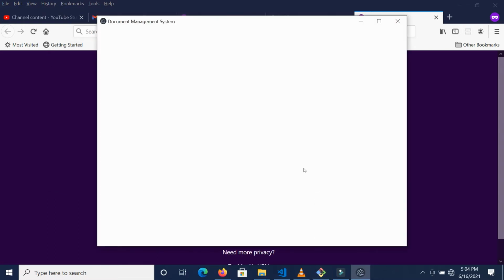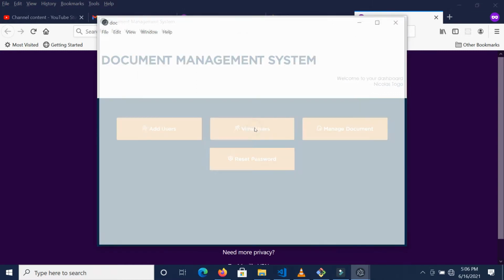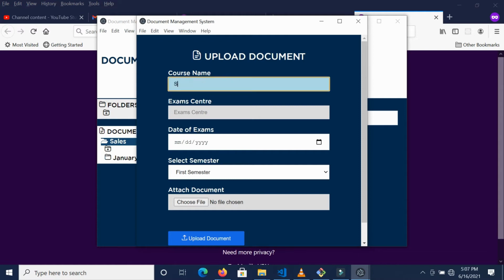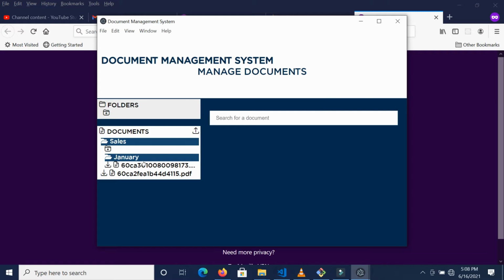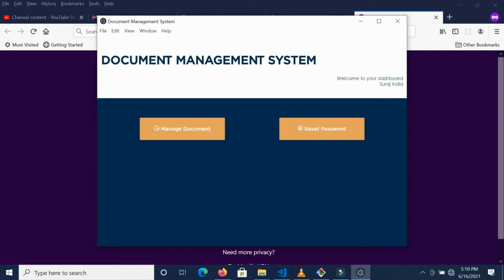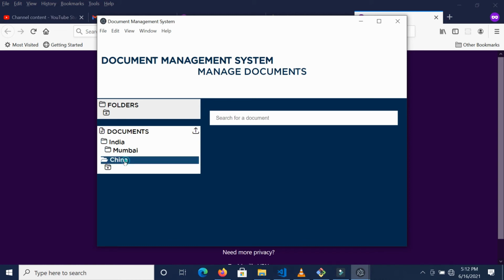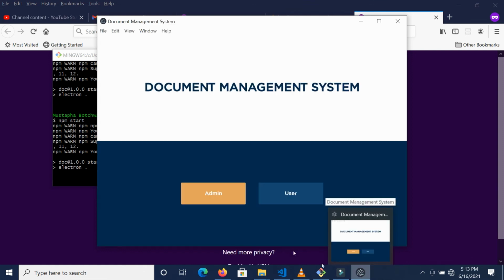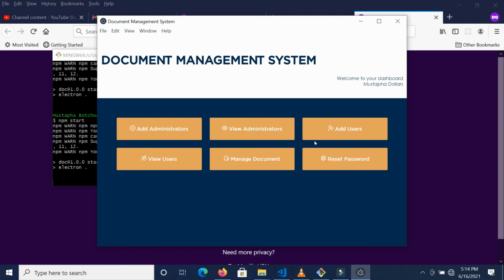Desktop Document Management System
This is the continuation of the desktop document management system